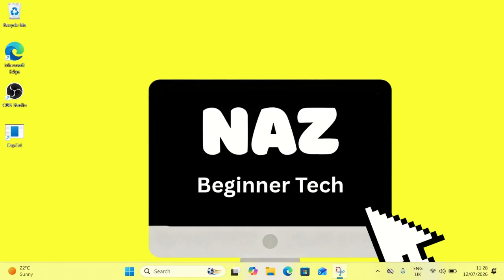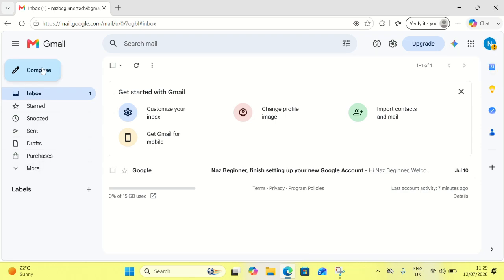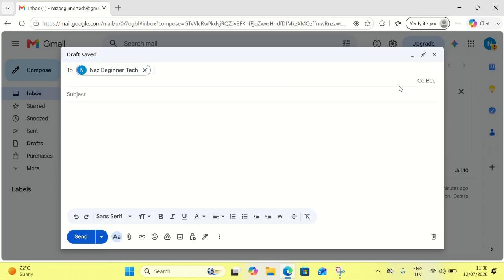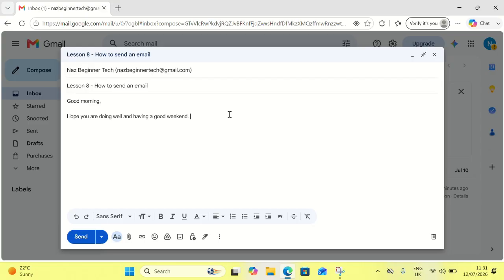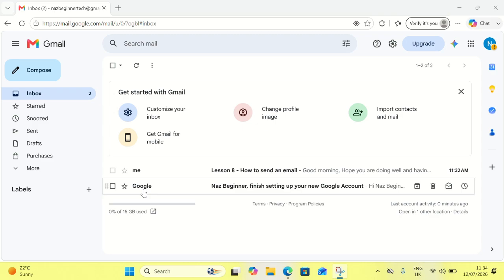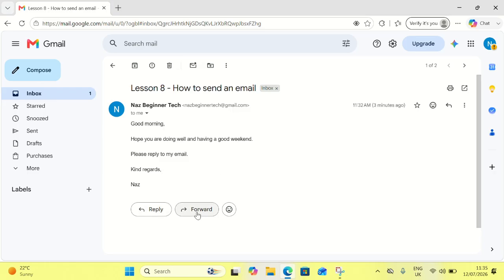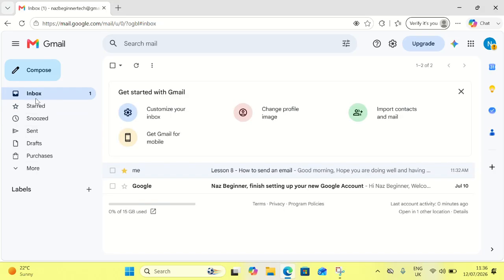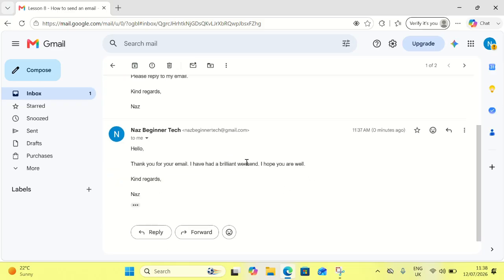Lesson 8: How to send an email using Gmail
In this beginner-friendly tutorial, you'll learn how to use Gmail step by step.

We'll cover how to open Gmail, understand your inbox, compose and send emails, write a subject line, and reply to messages with confidence.

In the next lesson, you'll learn how to create an Outlook email account and send and receive emails using Outlook.